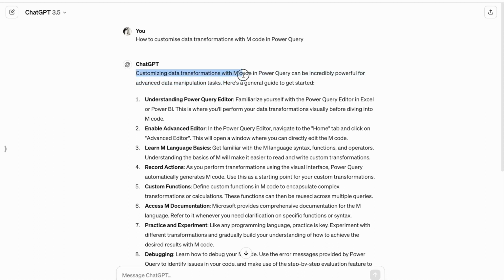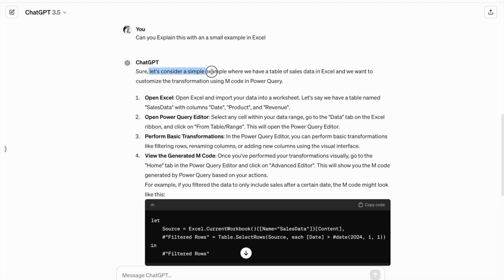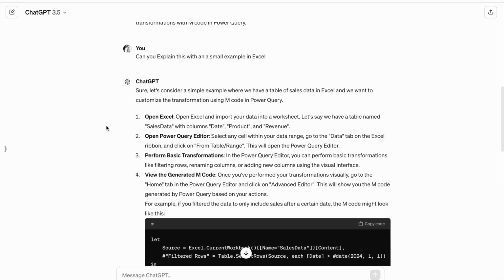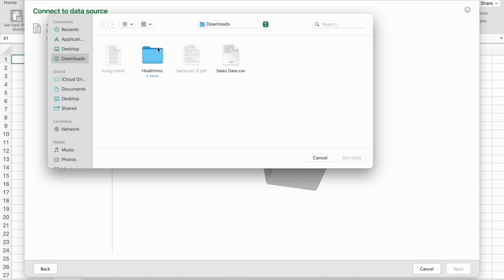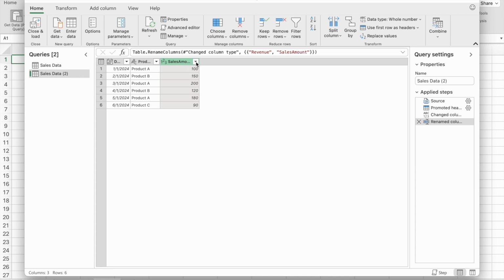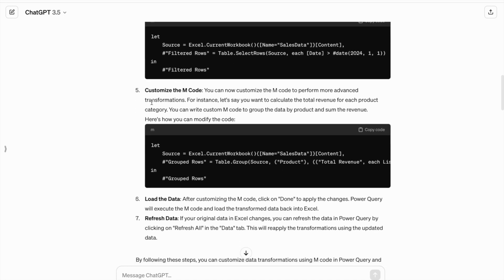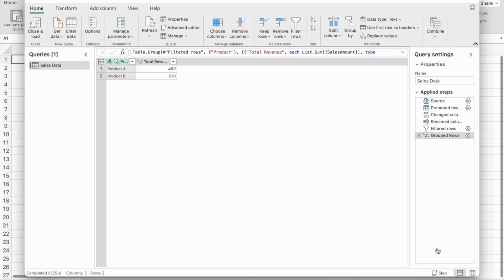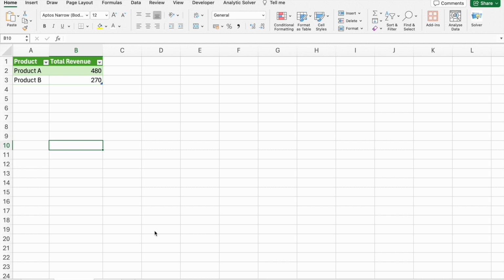How to Customize Data Transformations in Power Query using M Code: Power Query Tutorial | Be10x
*Secure your spot now! Master AI hacks in MS Office with AI Tools, ChatGPT, and Power Query in our exclusive workshop. Advance your skills—limited spaces available!*

This video includes a detailed guide on customizing data transformations in Power Query using M code. Ideal for beginners and those new to Power BI Power Query, this video teaches you to manipulate and transform data effectively. We will cover everything from an introduction to Power Query, understanding M code in Power Query, to advanced techniques in Power BI design.

In this Power Query video, viewers will learn the ins and outs of using M code for data customization in Power BI. The video starts with a foundational overview, introducing viewers to Power Query's capabilities. From there, we will see practical applications, demonstrating how to write and implement M code to alter and enhance your data workflows. This video is designed to help beginners grasp the basics while providing valuable learnings for more experienced users to refine their skills in data transformation.

By the end of our Power Query video, you will have a solid understanding of how M code functions within Power BI works, enabling you to master your data processes precisely. Each step of the video is made to help you build practical skills that can be applied directly to your projects, enhancing your ability to analyze and present data in Power BI.

 Whether you are looking to improve your proficiency in Power BI or start using Power Query for more complex data tasks, this video is your go-to resource for learning.